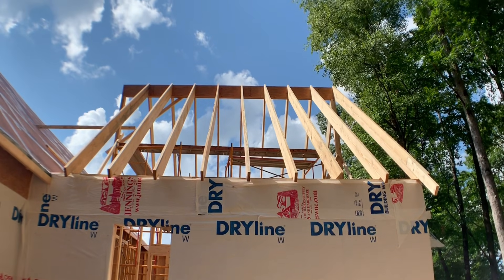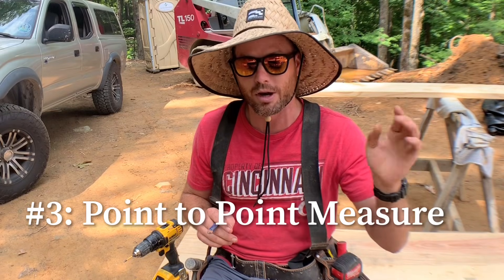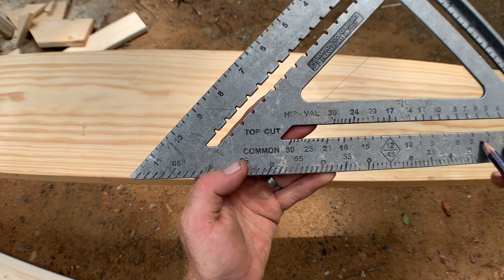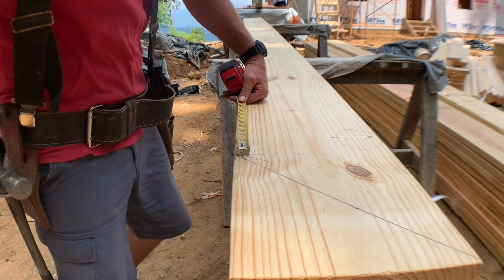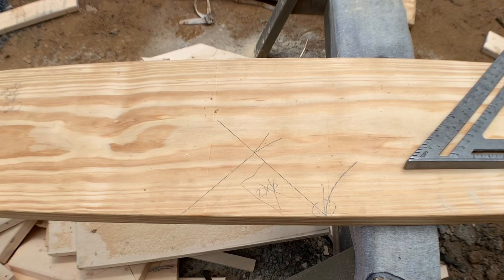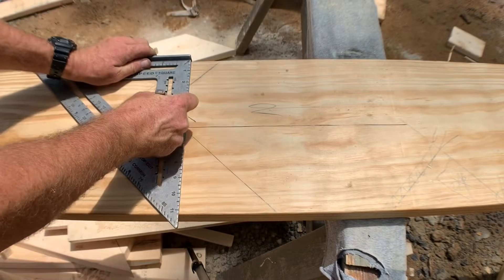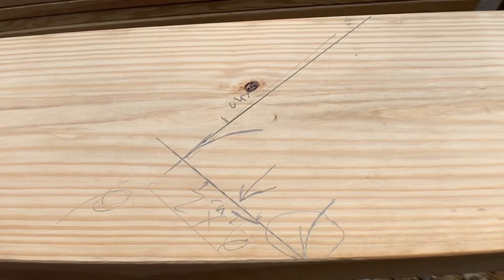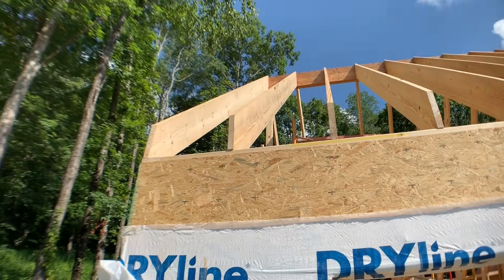How to Measure and Cut Rafters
Build a roof! How to measure or figure rafter length and mark and cut them accurately.  In this video you will learn all about common rafters: Figuring roof pitch; Using math to figuring lengths; making birds mouth cuts and top cuts; heal and toe terminology; And different ways to do rafter overhangs. You will also learn the basic functions of a speed square.